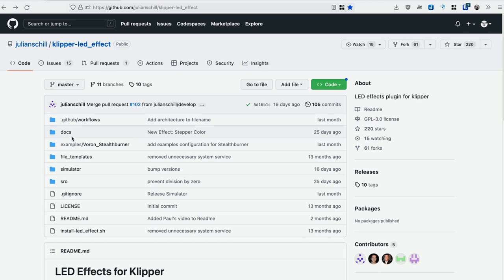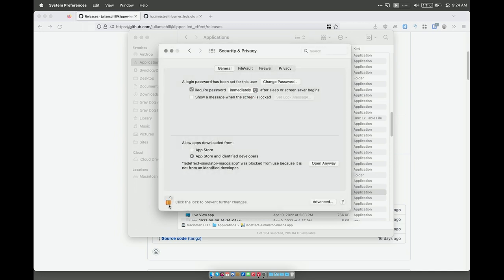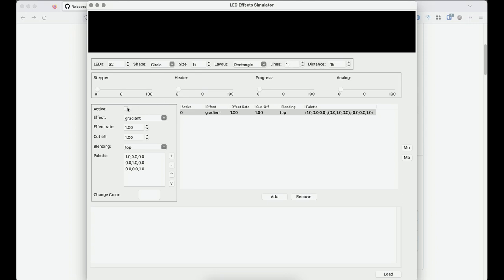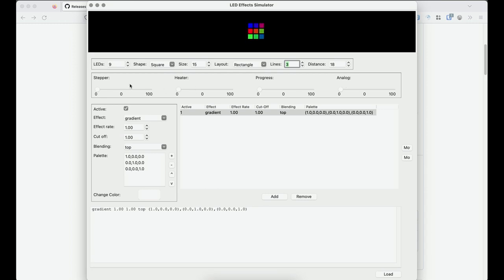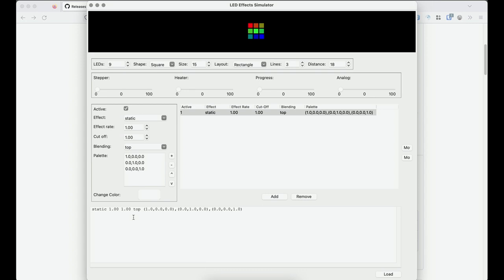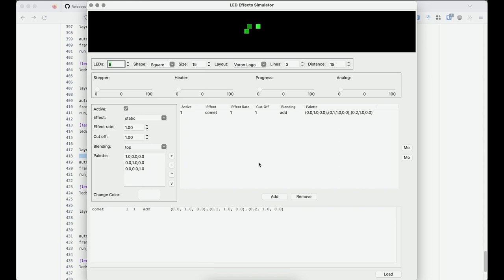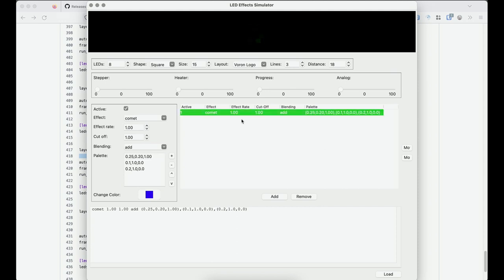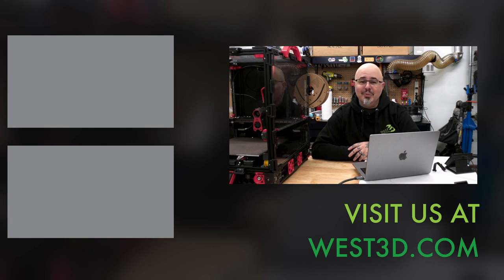LED effects simulator for Klipper LED effects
In a previous video we covered the LED effects software that lets you add color and motion to your Klipper controlled printer with addressable LEDs- now we'll show you how to easily mock up your effects on your computer before you put them in your printer's config. Big thanks to mental for writing the original code, julianschill for their work in bringing it to Klipper, and Urufu_Shinjiro for the Stealthburner example configs!

00:00 Introduction
00:30 Installation
00:53 Getting past OS security
01:40 Overview and usage